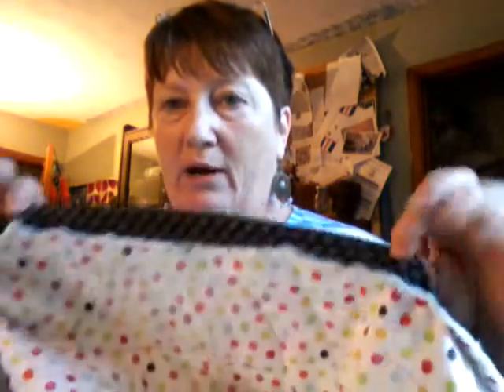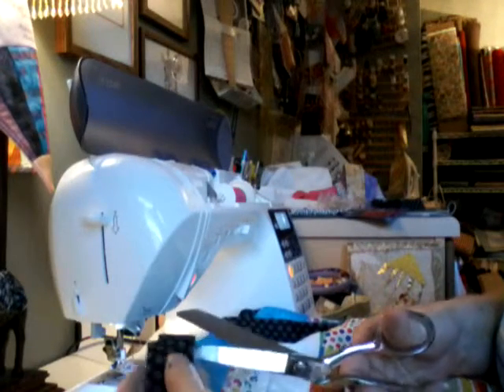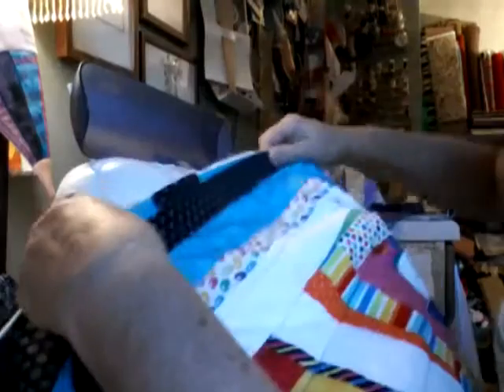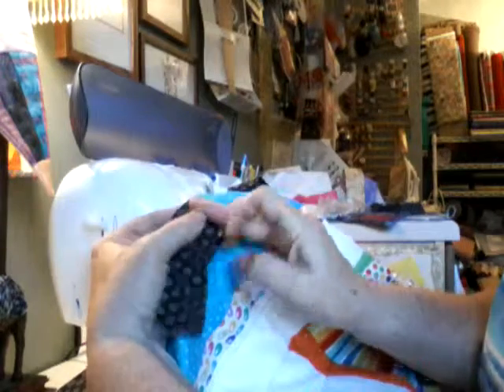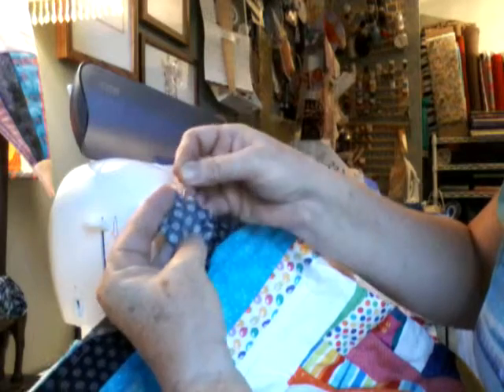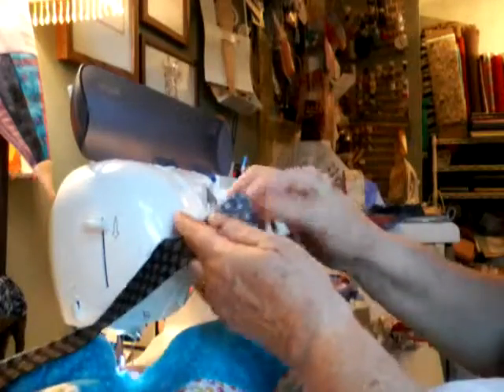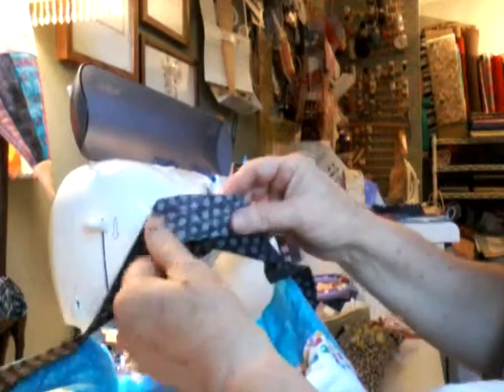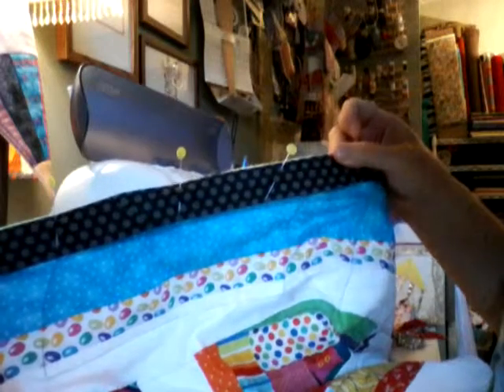Part 3: Joining your binding together on a quilt